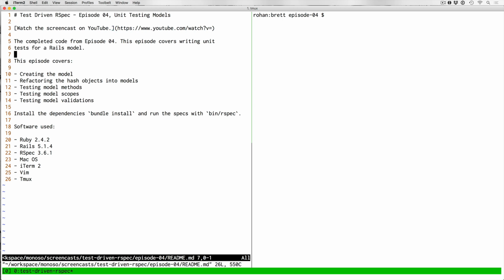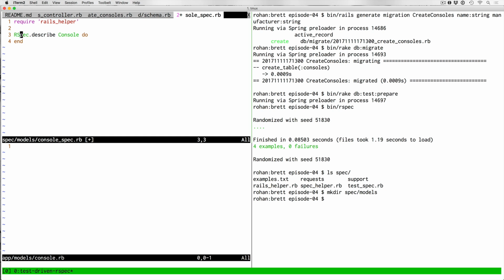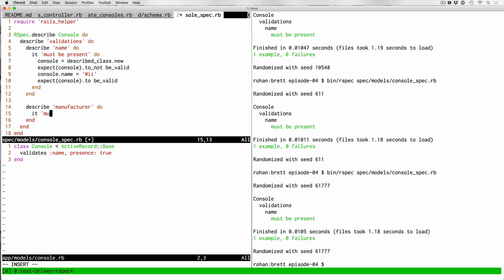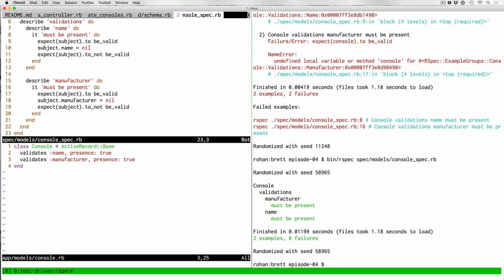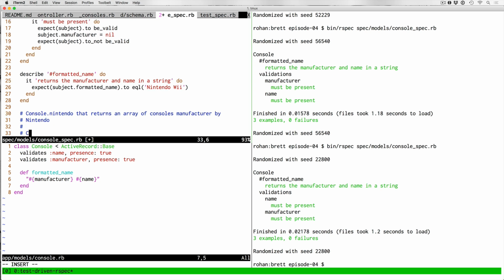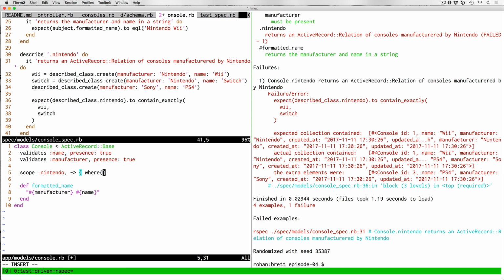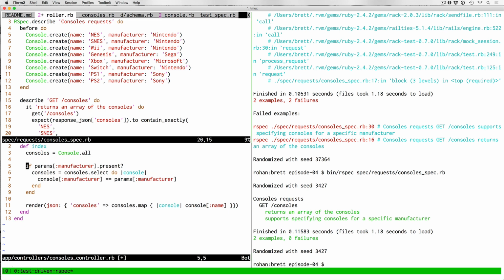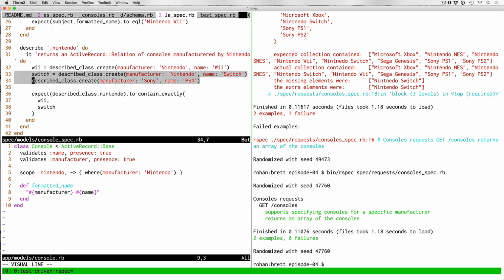Unit Testing Rails Models (Test Driven RSpec, Ep 04)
An in-depth look at unit testing Rails models with RSpec with TDD.

This episode covers:
00:00 - Intro
00:45 - Creating a Console model
03:28 - Testing model validations
12:17 - Testing model methods
15:12 - Testing model scopes
20:12 - Refactoring the consoles array of hashes into database queries

Software used:

- Ruby 2.4.2
- RSpec 3.6.1
- Rails 5.1.4
- Mac OS
- iTerm 2
- Vim
- Tmux

Let me know if you run into any issues or have any specific topics you'd like covered.